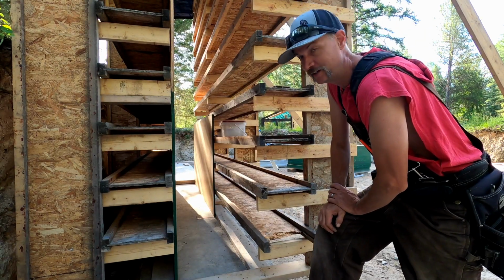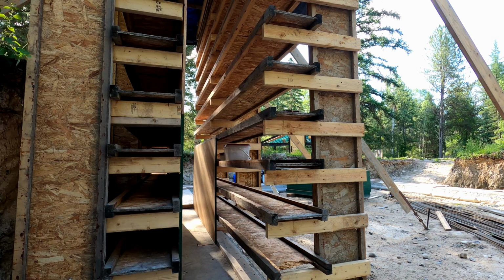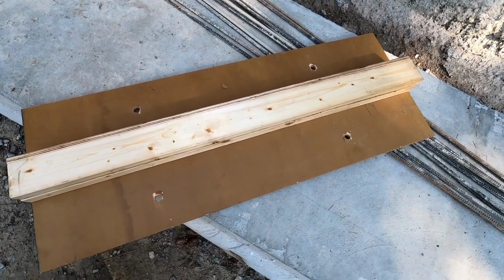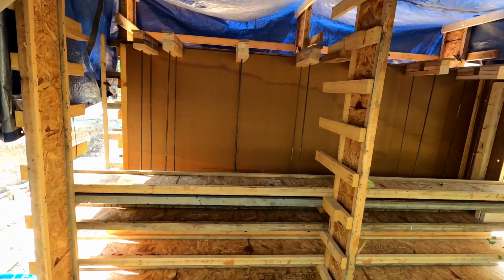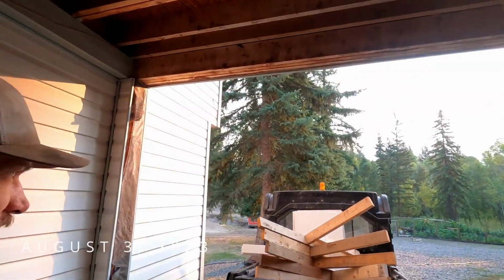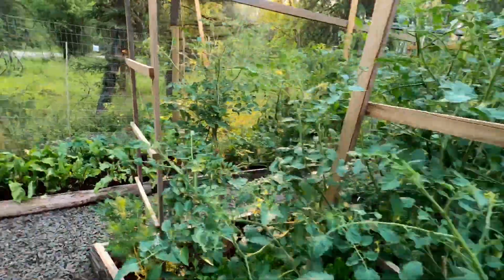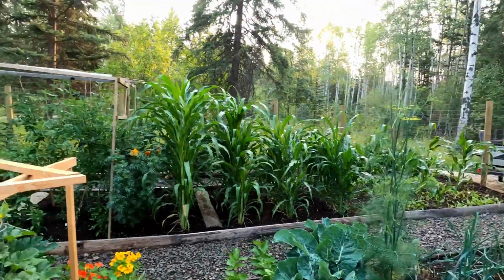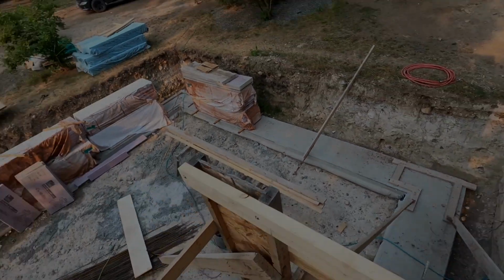Geothermal Energy | Crafting Our First Rammed Earth Wall (Ep08)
Rammed Earth Construction - Building with Rammed Earth

We are building a 1300 sq ft - Geothermal, Year-Round, Rammed Earth Greenhouse.

-Footings have been installed
 -Concrete poured
-Rammed earth samples completed
-Built our first frame for the rammed earth walls

In this video we are pouring, ramming and stripping our first wall section.
We also started a little side project selling veggies! Join us on our opening day.

This project is going to be experimental for us with construction methods that we are unfamiliar with combined with some traditional methods of construction.
We have chosen rammed earth for its thermal mass properties, as well as its organic beauty

Thank you to our friends and neighbor Paul and Mark for helping us, and Mark Aldous for the amazing photo shoot of the garden and veggie stand.

Follow along as we take you from start to finish on this groundbreaking project.

We can get you pointed in the right direction for design and consultation.

Join & gain access to behind the scenes, watch BLOOPERS and videos before we upload to YouTube without ads!

James & Michelle